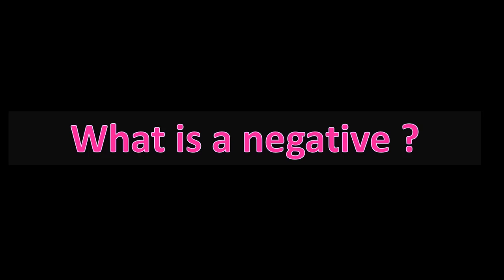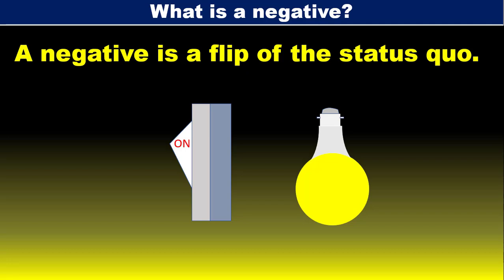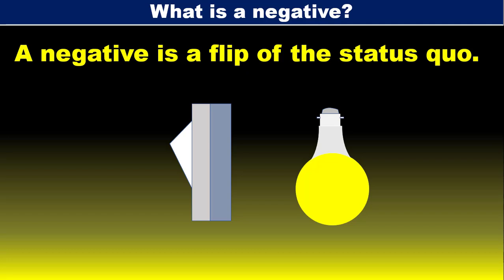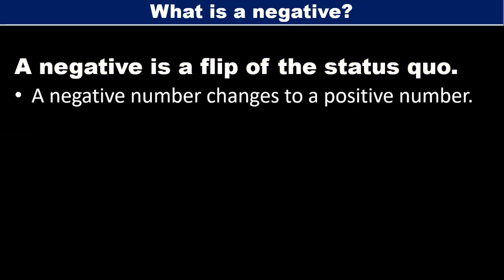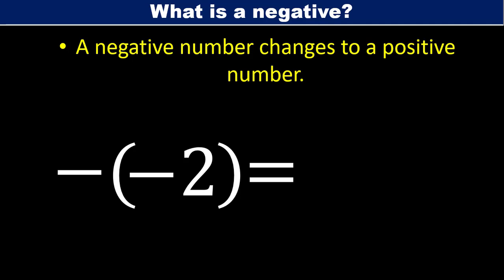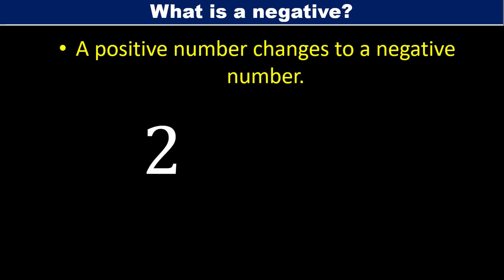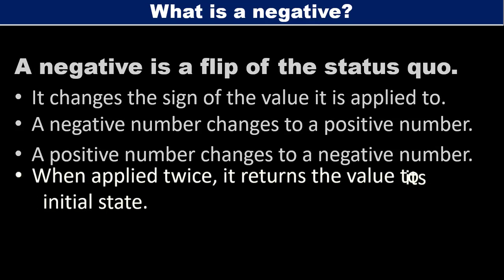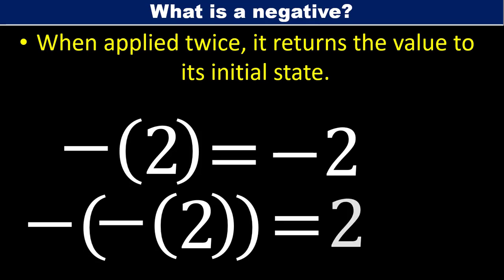What is a negative?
What is a Negative? | Understanding Negative Numbers
Ever wondered what negative numbers really mean and where they show up in real life? In this video, we break down the concept of negatives in a simple, clear, and visual way. Whether you're just starting out with integers or need a quick refresher, this is the perfect place to understand:

What negative numbers are

How they differ from positive numbers

Stick around till the end for a quick challenge to test your understanding!